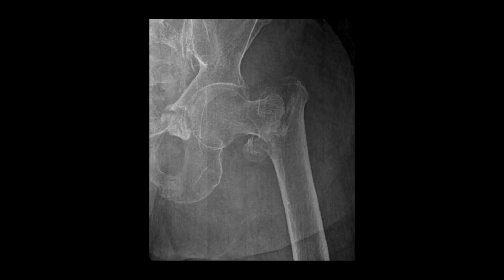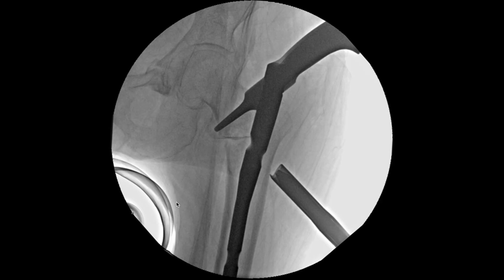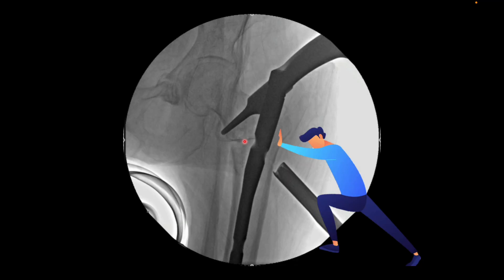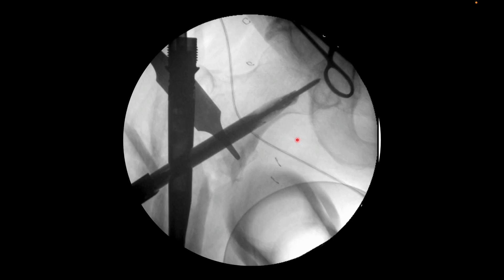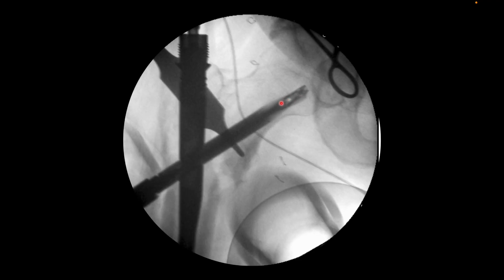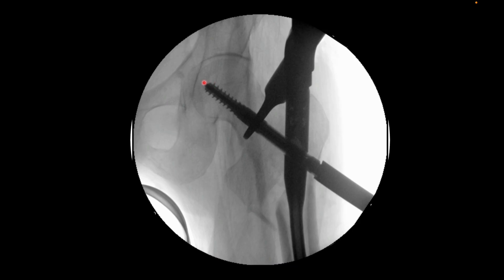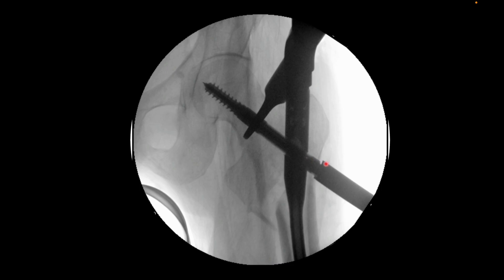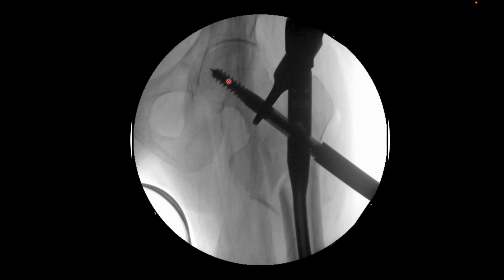Hip Fractures: Problem of Proud Blade, distraction and loosening with TFNA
Often, obtaining compression in hip fractures is challenging in geriatric hip fractures treated with TFNA. While compression is good, the blade may become proud, and the slanted cut shape of the blade may rather become a disadvantage as it's sharper than old generation blades. Have you experienced such a problem?

Also, when forces are high, the blade may even become loose. Then you are left with no option other than pushing the loose blade back and accepting the distraction.

This video provides possible solutions that worked well for me.